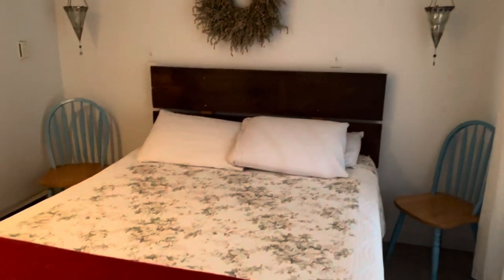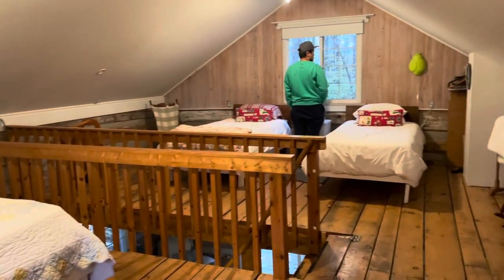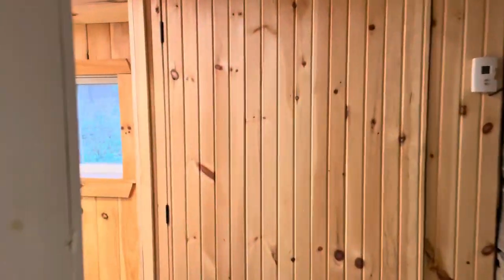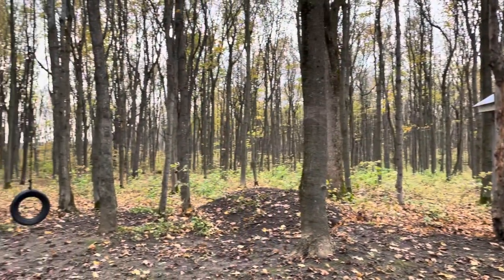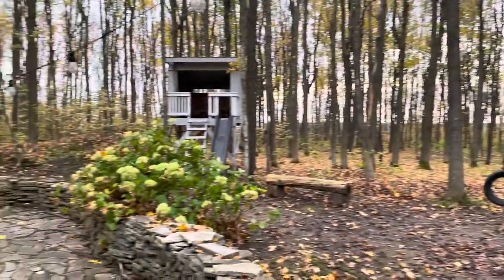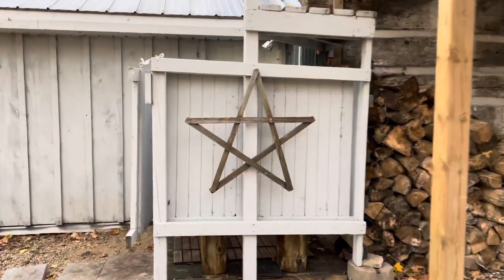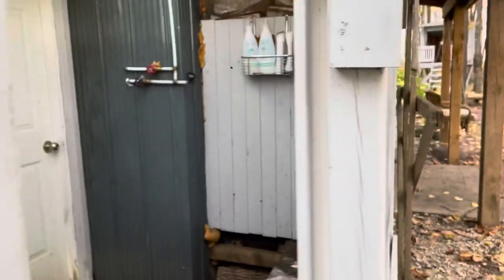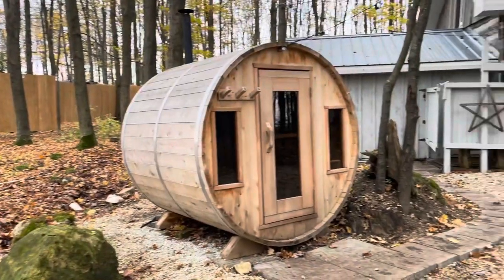Maxwell Cabin - Maxwell, Ontario Airbnb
We had a wonderful stay in this cozy cabin in Maxwell, Ontario .